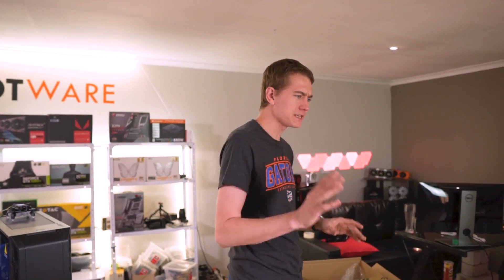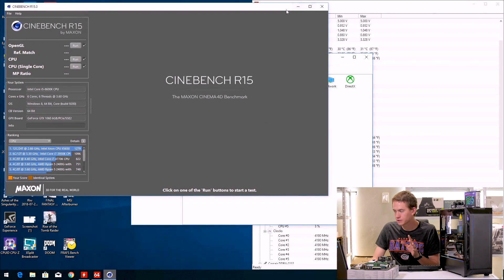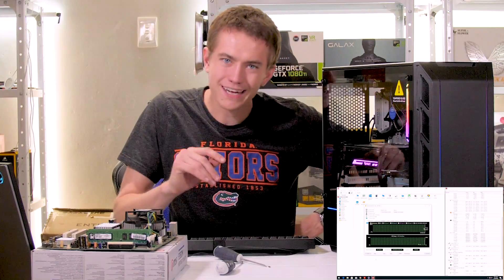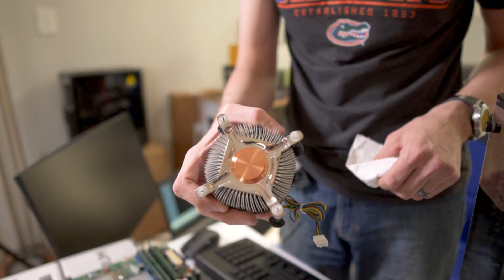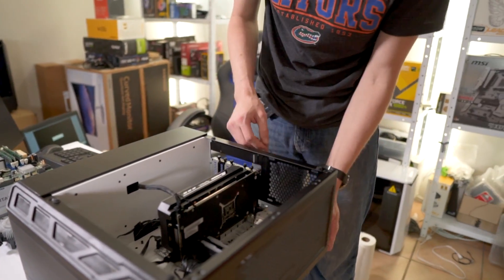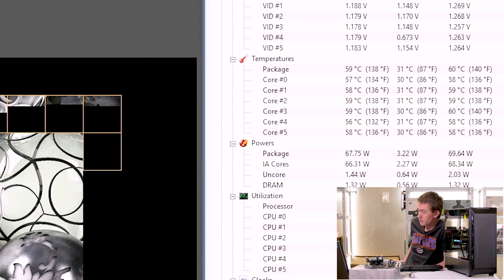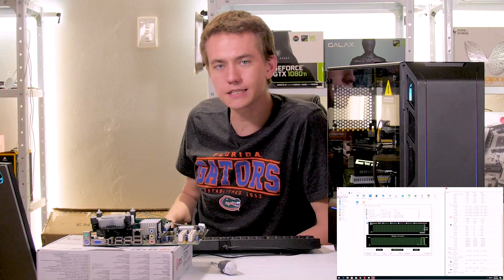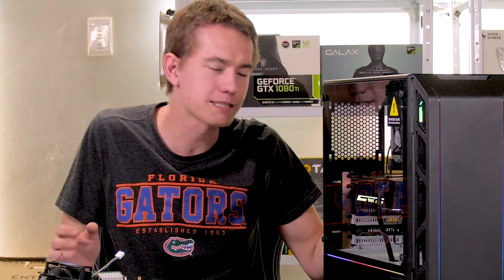Why Does Intel Not Make These Anymore? 10 Yr Old Stock Cooler Test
Any chance you're still rocking one of Intel's old wide bois? Have you upgraded your system & kept it along for the ride? How disappointed are you with Intel's current stock coolers now?